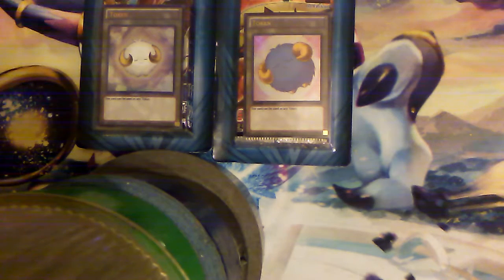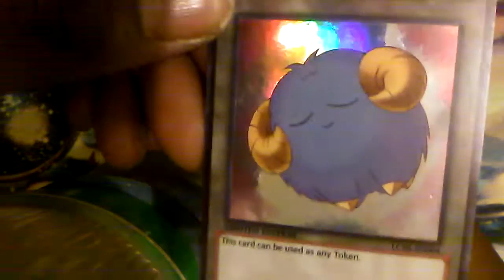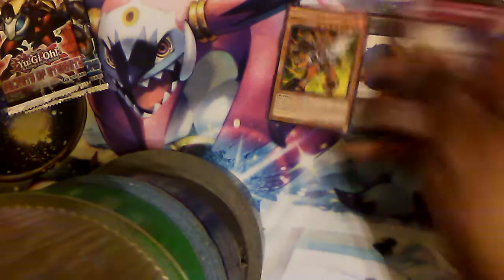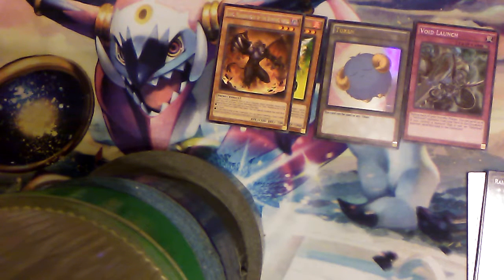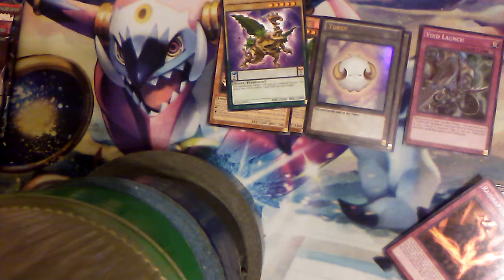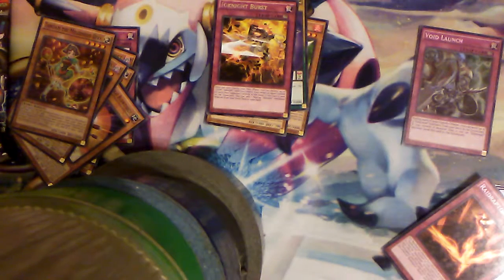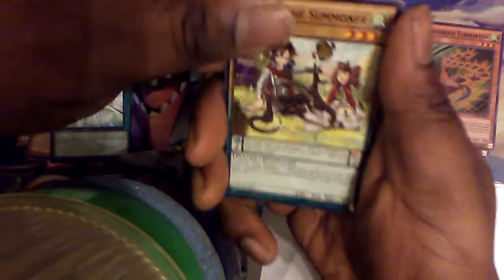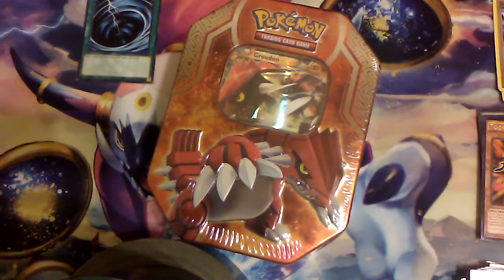Opening 2 Yu-Gi-Oh Blister Packs (Pack Snabs)